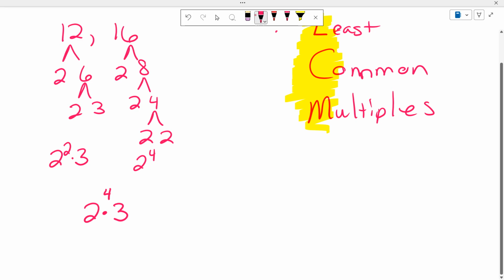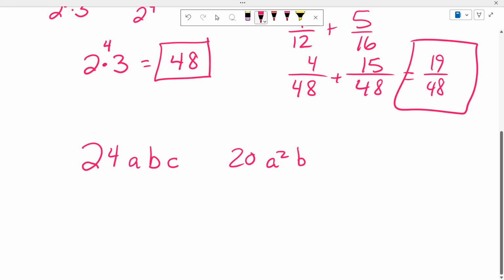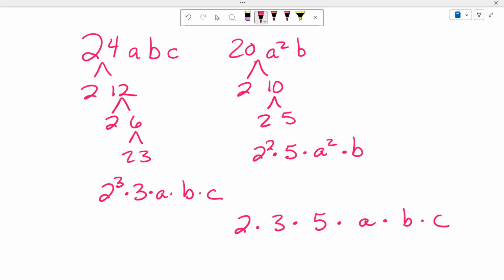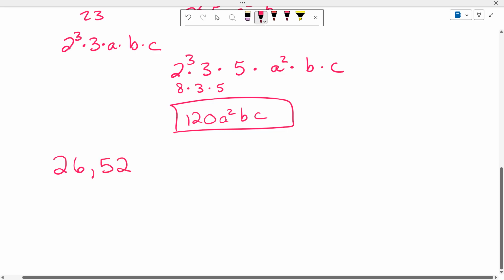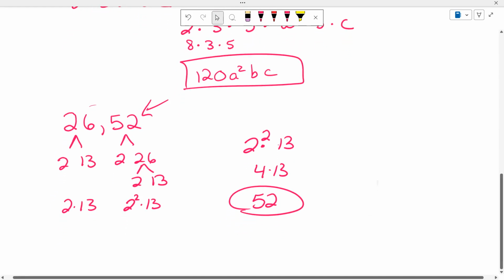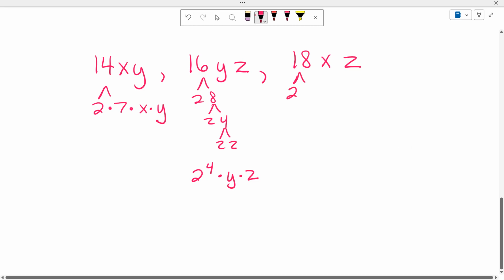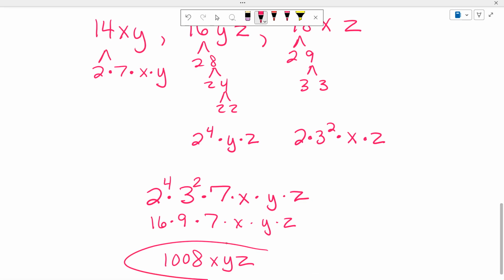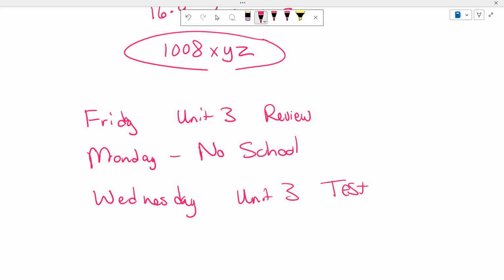PreAlgebra 3.5 LCM's